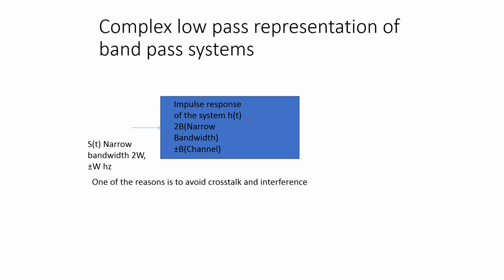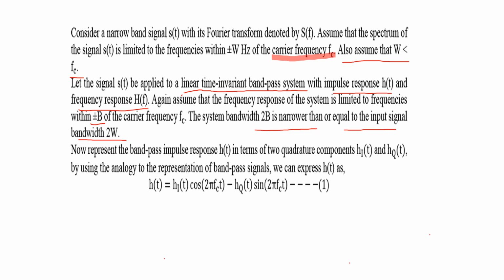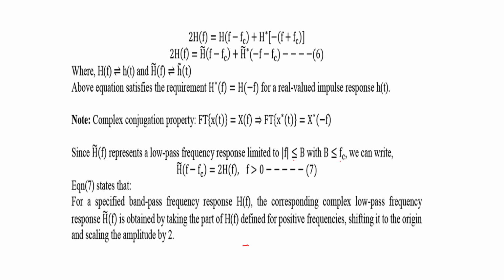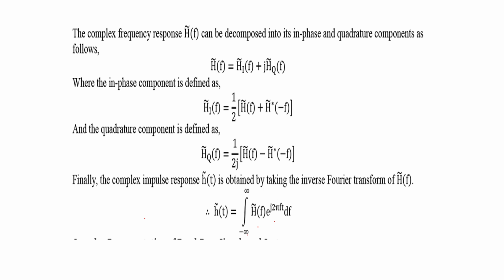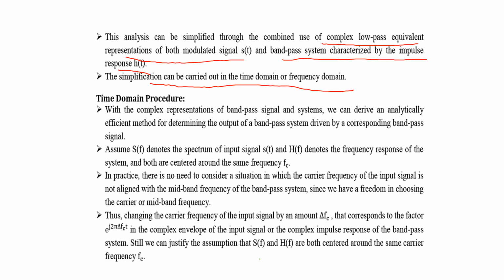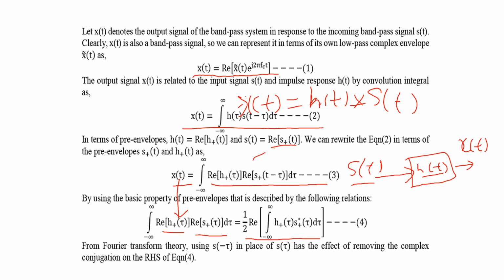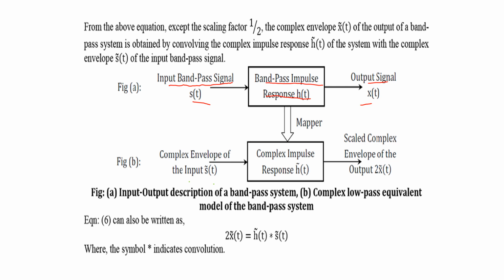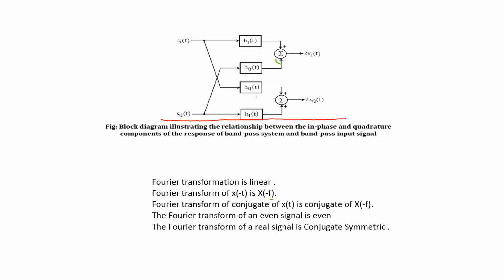Digital Communication - Complex envelope of band pass signals and system